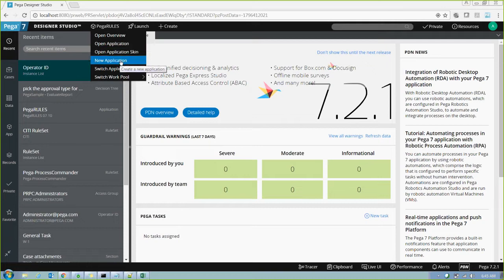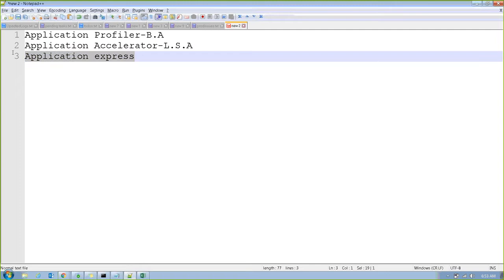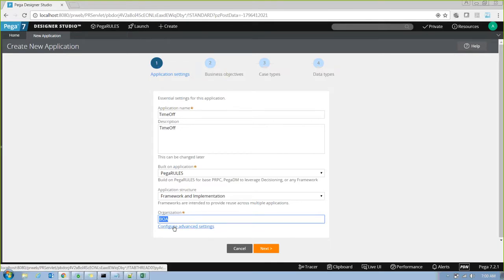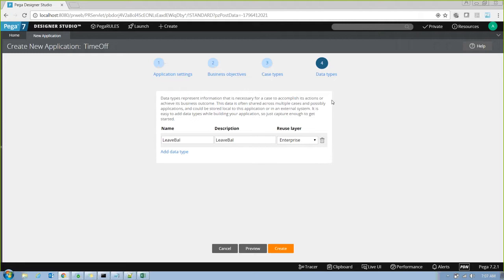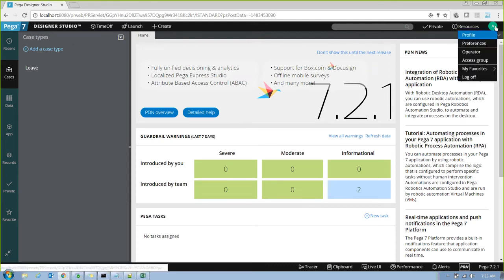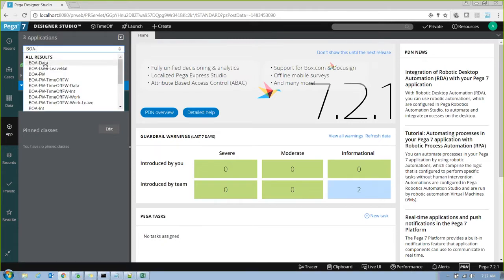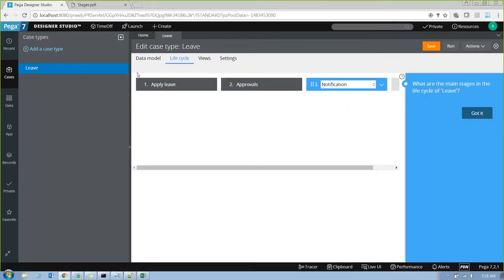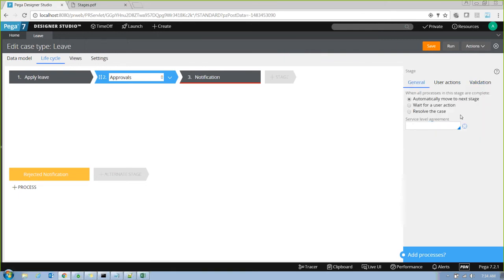Pega Videos How to create a Leave application in Pega for pega training Desi Pega Trainers